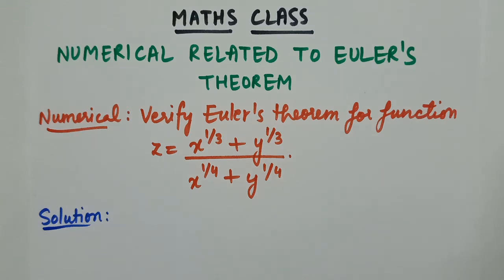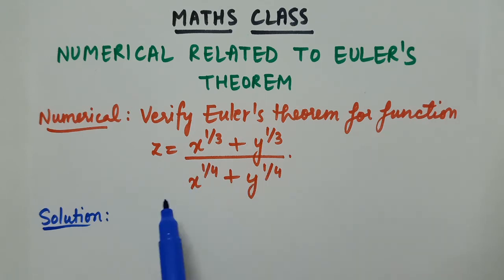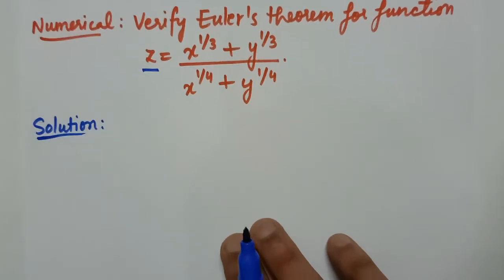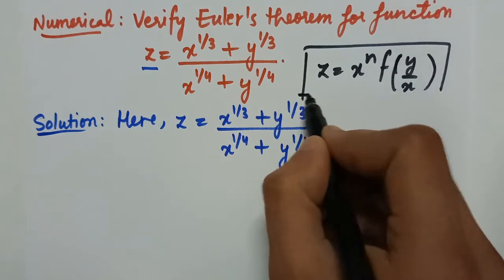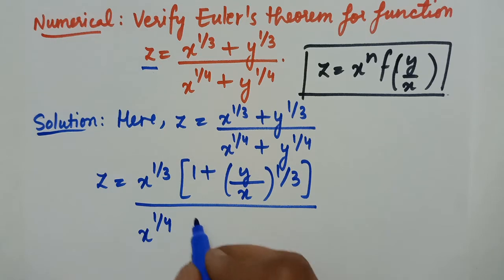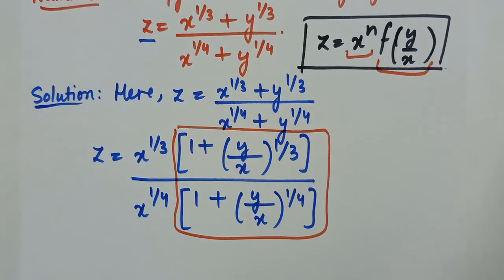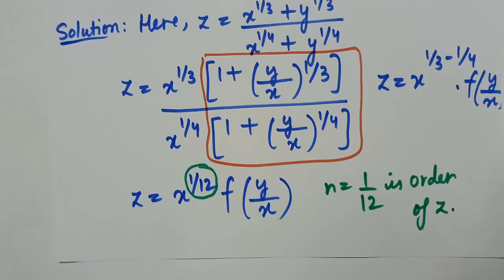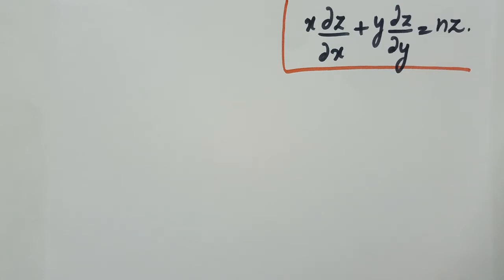Euler's Theorem of Homogeneous Functions (Numerical) | Partial Derivatives | Real Analysis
EULER'S THEOREM: It states that if a function is homogeneous, then the sum of the partial derivatives of the function w.r.t. each independent variable multiplied by the independent variable itself is equal to the order of the homogeneous function multiplied by the function itself.